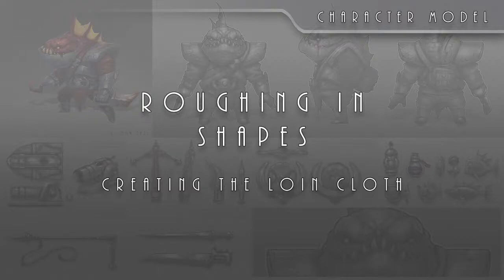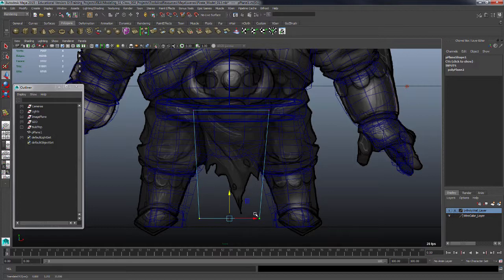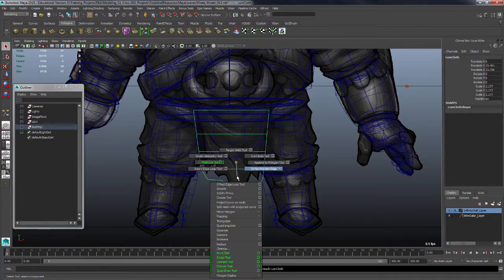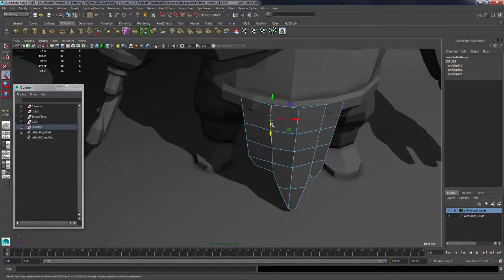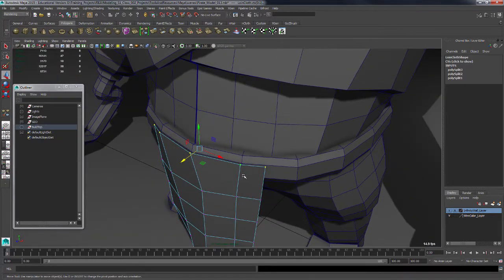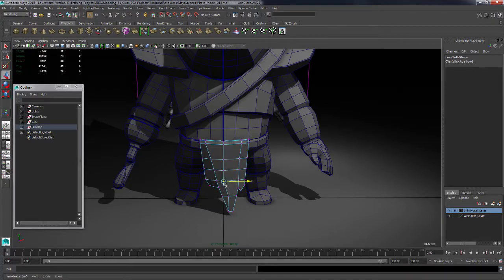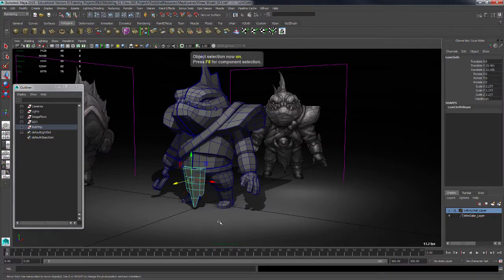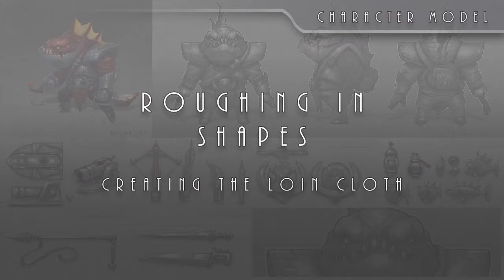Box Modeling A Character In Maya 009 Roughing Out Part 06 Loin Cloth